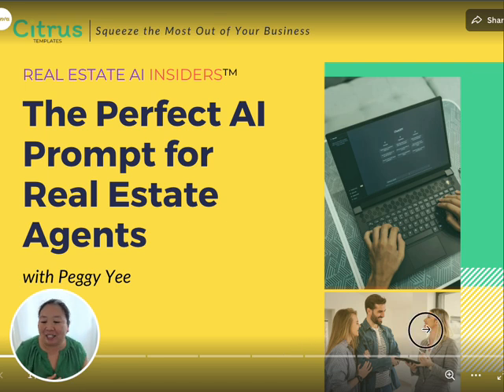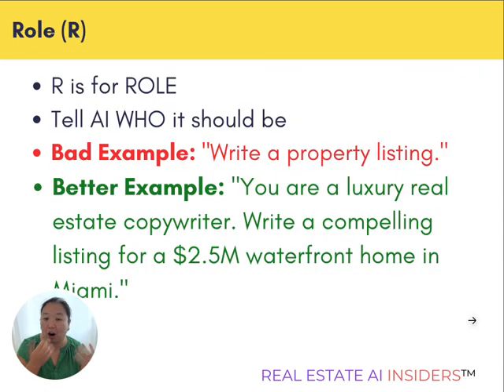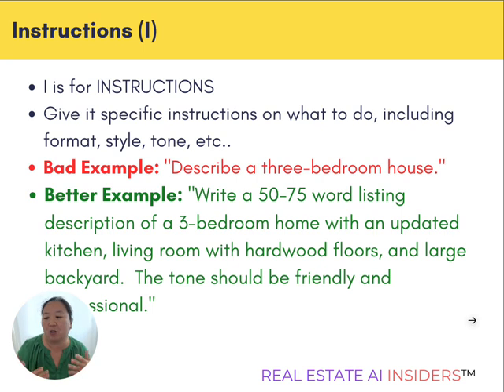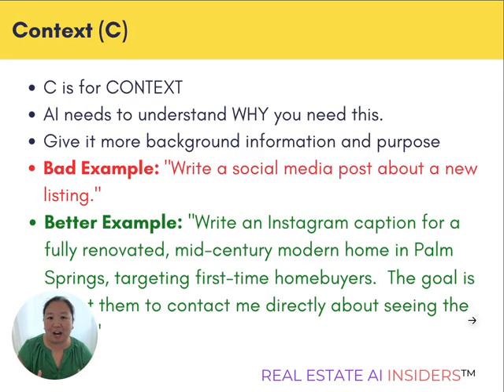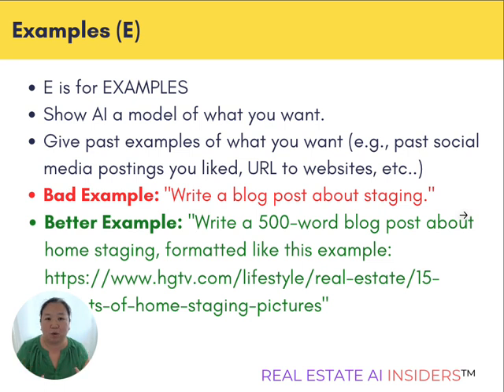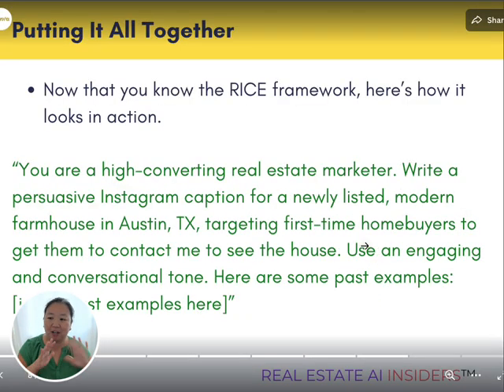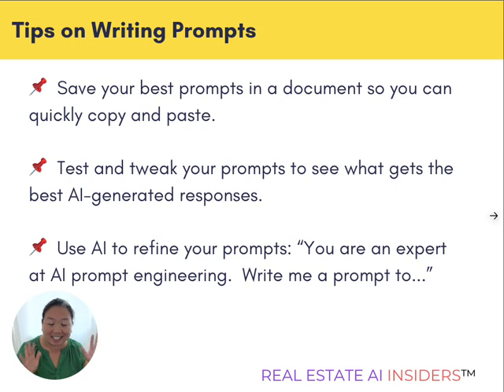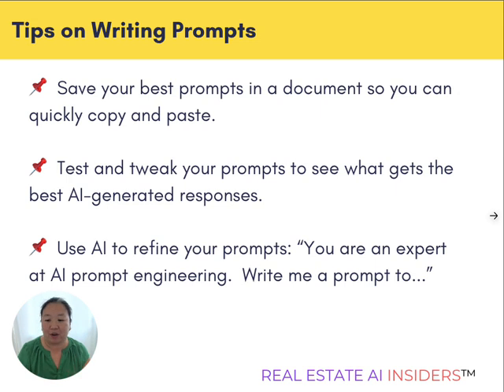Crafting Perfect AI Prompts for Real Estate Agents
🚀 Real Estate Agents: STOP Writing Bad AI Prompts! Use RICE Instead! 🚀

Are you tired of getting generic and unhelpful AI responses when writing property listings, social media captions, or emails? The problem isn’t AI—it’s how you write your prompts!

In this training, I’ll show you how to use the RICE framework (Role, Instructions, Context, and Examples) to get sharper, more relevant AI-generated content that actually works for your real estate business.

What You’ll Learn:
✅ Why AI isn’t giving you the results you want
✅ How to structure AI prompts using RICE
✅ Real-world examples of high-converting real estate prompts
✅ Time-saving tips to improve your AI workflow

🚀 Free AI Prompts for Real Estate Agents!
Save time & automate your business with 100+ AI prompts for listings, emails, and marketing.

Citrus Templates - Squeeze the Most Out of Your Business
We help real estate agents organize their business with processes and systems so they can make more money in less time.